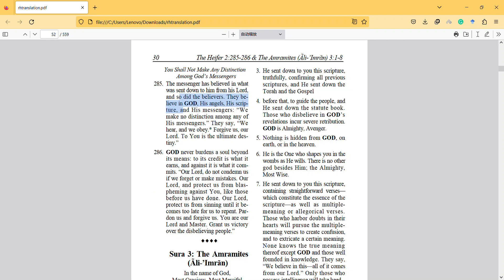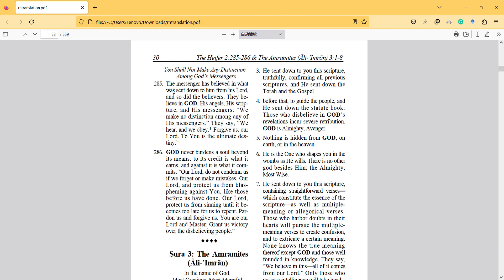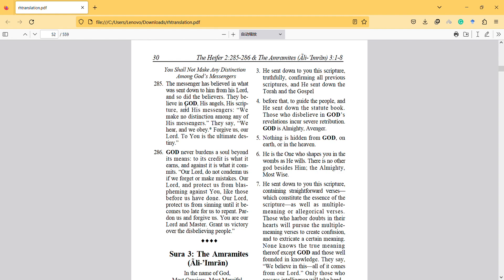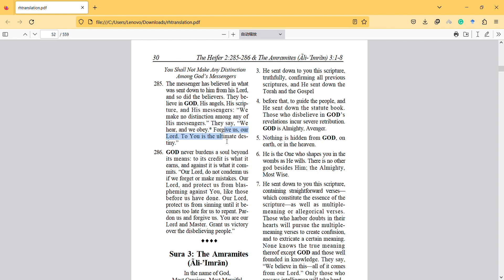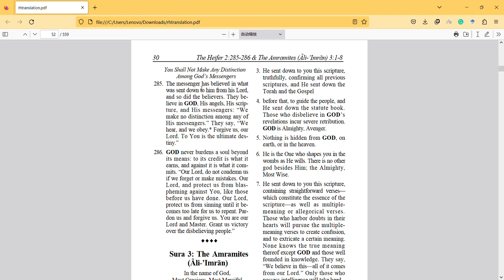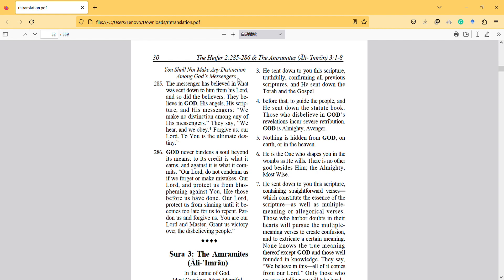Baqara Surah 285, Comparing Prophets